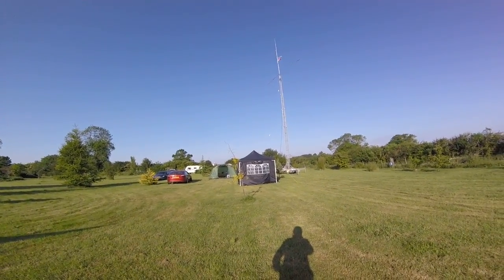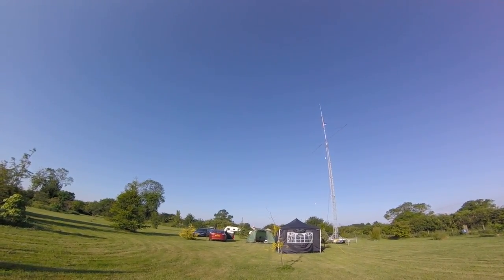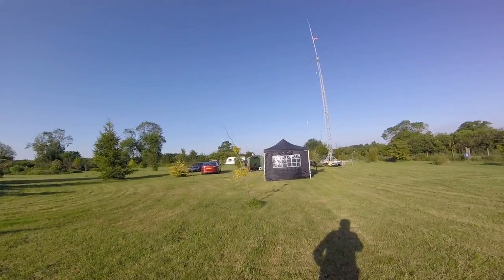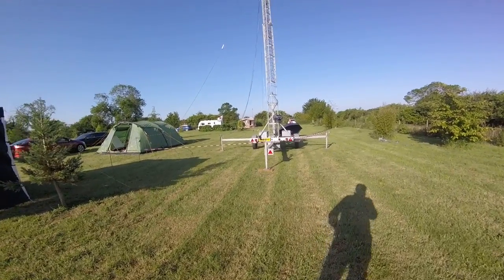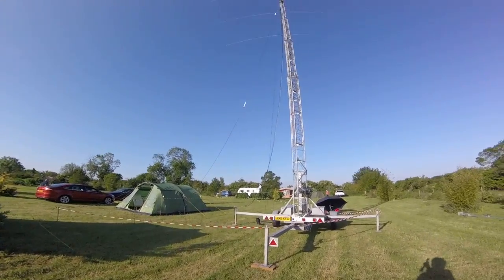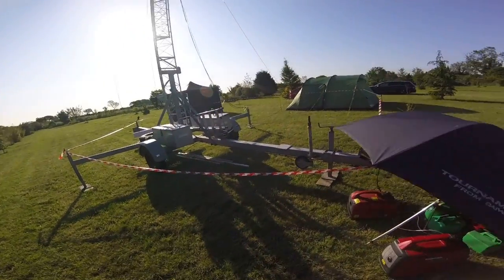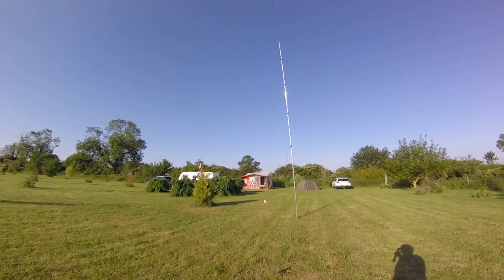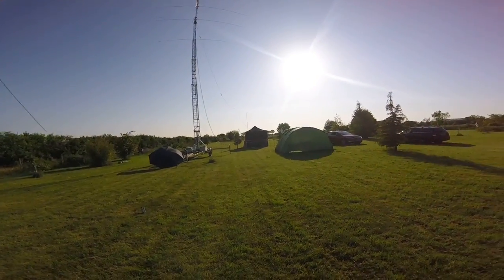GB0DDR 75 year remembrance of Normandy landings.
Peterborough radio club.
GB0DDR  station run from a ww1/ww2 radar station Mkt Deeping, 10 miles south from Peterborough UK.  H/brew mono 4 ele yagi for 20mtr. C windom for 40 and 80mtr. Apart from 1 evening session running 250wtts, all contacts were made using from 5 to 80 watts. A small yagi and vertical on top of the tower for 2 mtr. Over 800 contacts made on CW and phone. Many thanks to all who replied back to our call. Best DX's made were, South Korea, Japan, Qatar, California, West coast Canada, Chile, Johannesburg. The 20mtr Yagi was a self design and build for this activation.
 wishing good health to all.  M0PXY/P